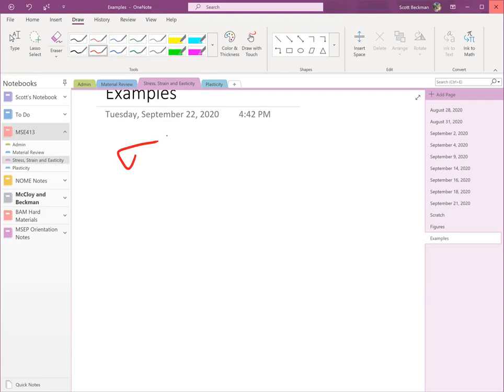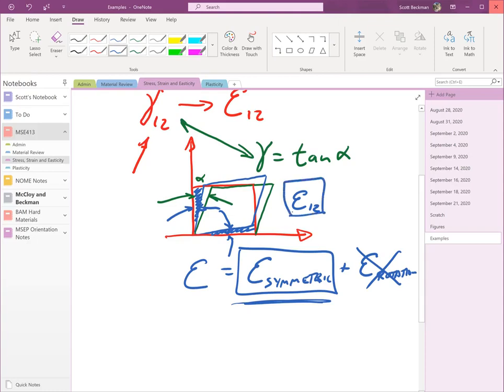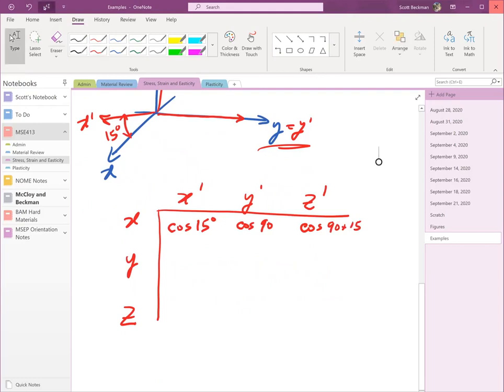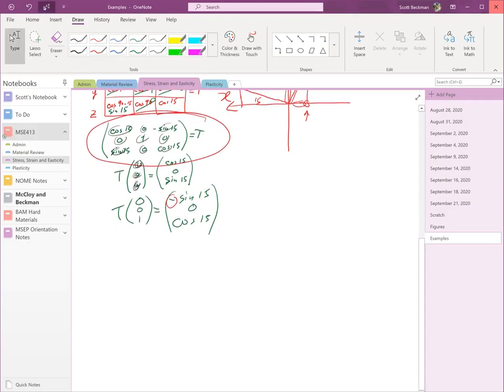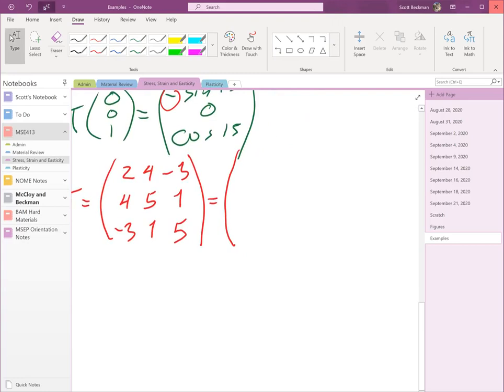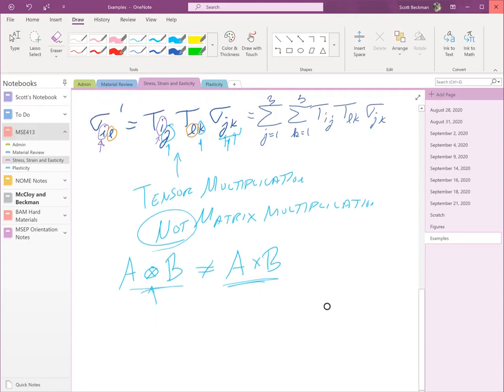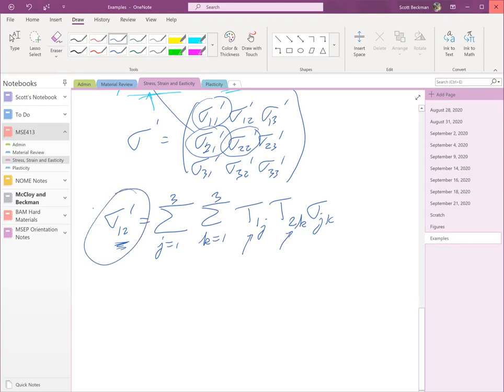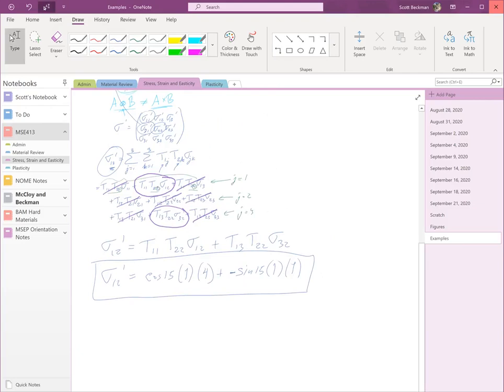MSE/ME 413 Homework 2 Problem 1 Details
Showing details of the solution to problem 1.